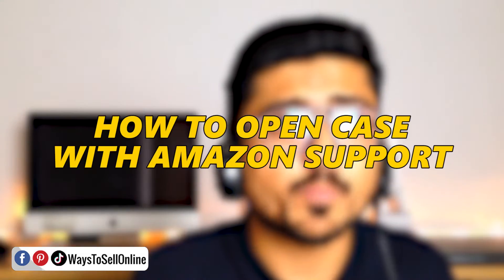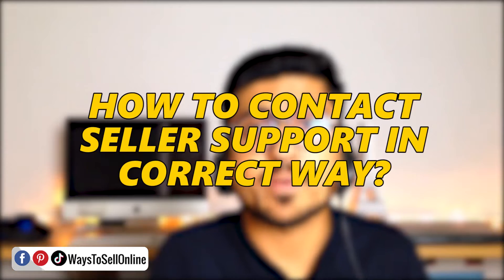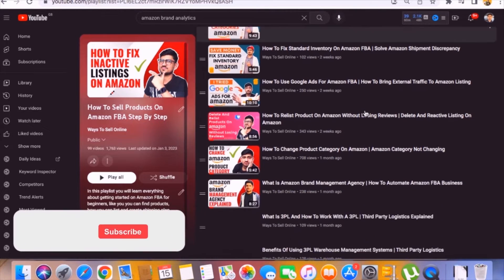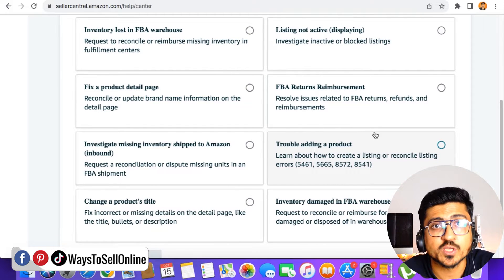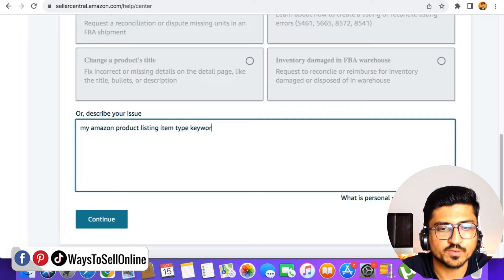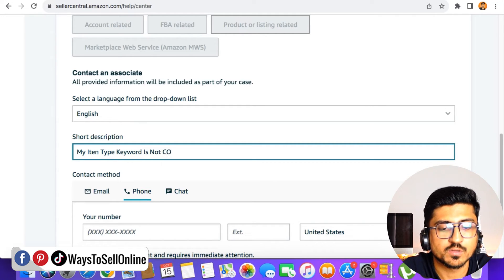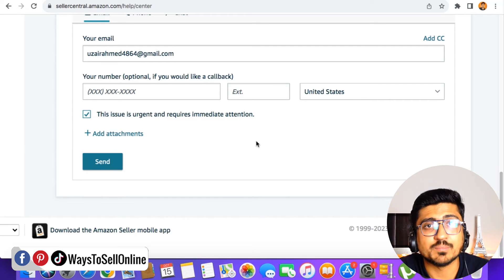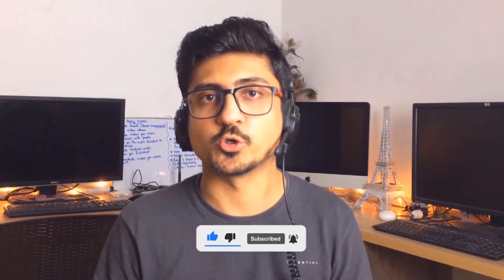How To Open Case Log With Amazon Seller Support Properly Step By Step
When you face any issue during amazon selling then you have to contact amazon seller support, and for that you need to go to case log and generate a case ID so your issue regarding amazon fba selling can be resolved, so in this video you will learn how to open case with amazon seller support properly step by step so keep watching ways to sell online.